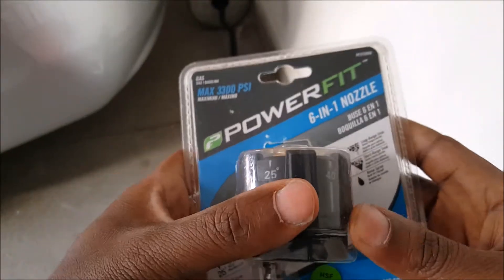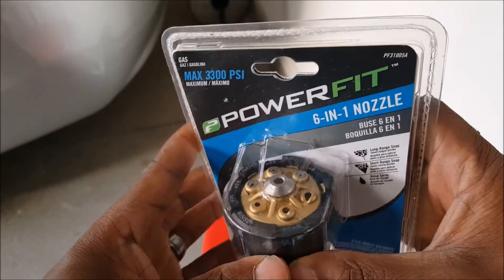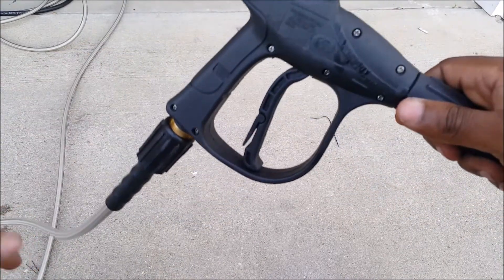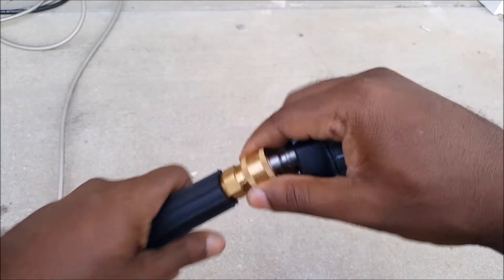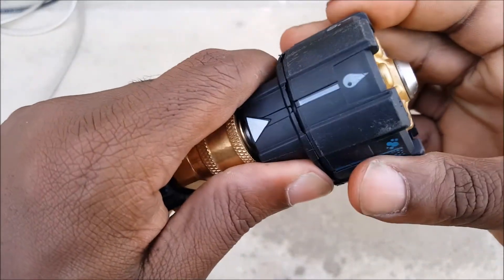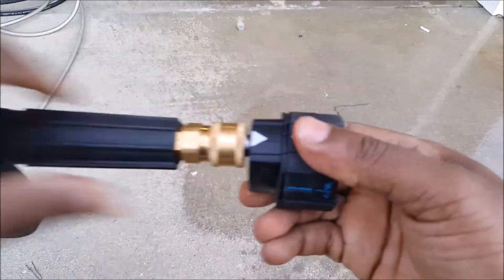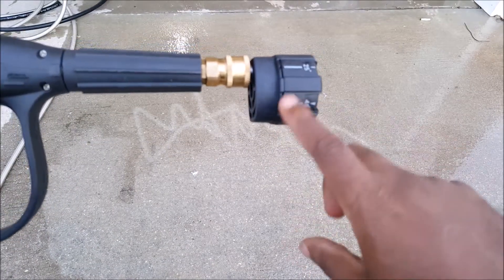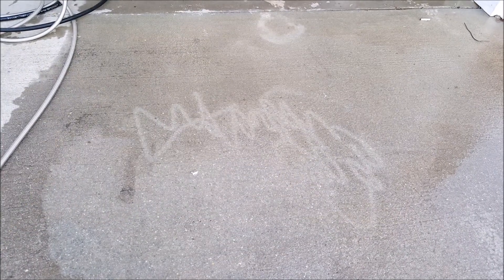POWER FIT Pressure Washer 6 in 1 Nozzle Review and Demo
Youtube what it do? This is just a short video review and demo of the Powerfit 6 in 1 Nozzle this is a multi spray nozzle for your home or commercial pressure washer, a must have for mobile detailers and so convenient... Like Comment Subscribe Thanks for your time its always appreciated